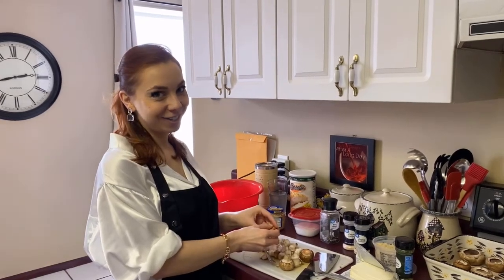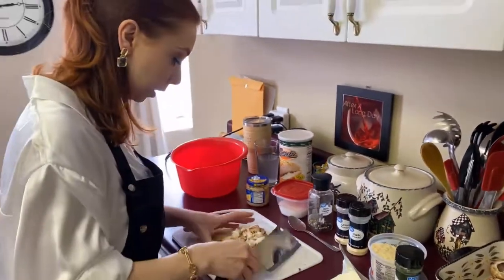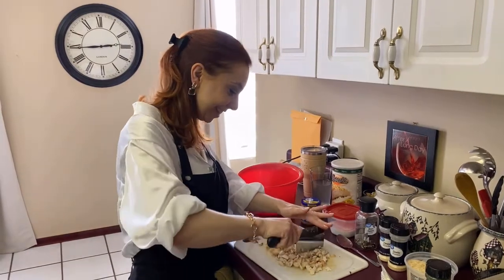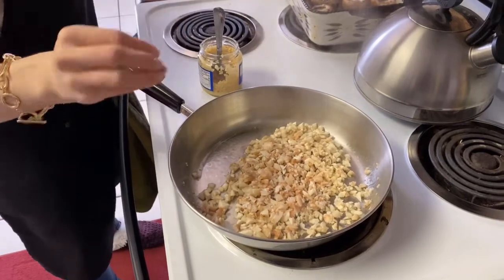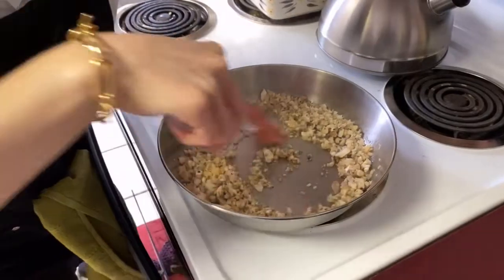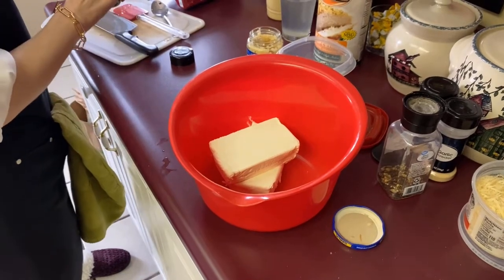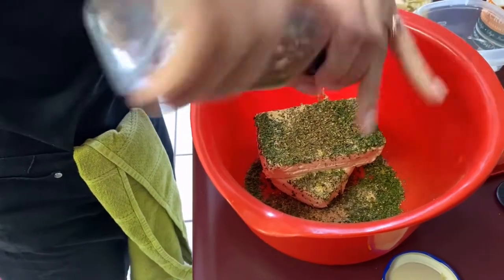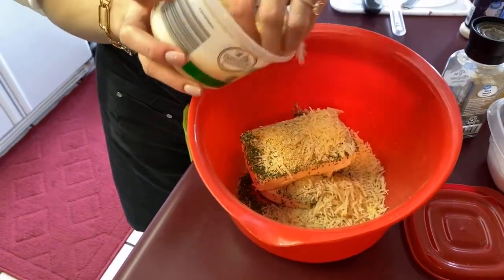Stuffed Mushrooms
I doubled the recipe, but here is the original below:
Also due to filming and editing issues, I could only add the photo of the final product in the thumbnail, I'm sorry for the inconvenience.

-12 Mushrooms, I used portobello
-1 2/3 Tab Olive Oil
-1 tea Salt
-1 tea Pepper
-8oz Cream Cheese
-1/4 Cup Italian Bread Crumbs
-1/3 Cup of shredded parmesan cheese
-1/ 2/3 Tab Parsley
-2 tea Italian Seasoning
-1 tea Red Pepper Flakes